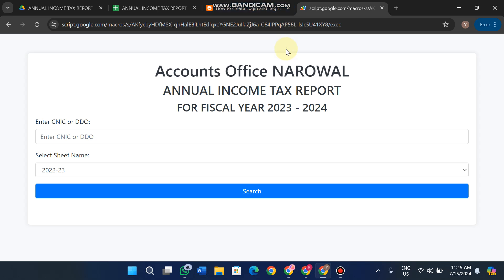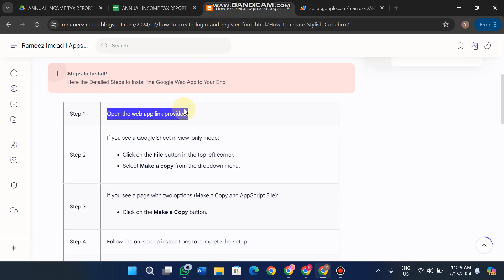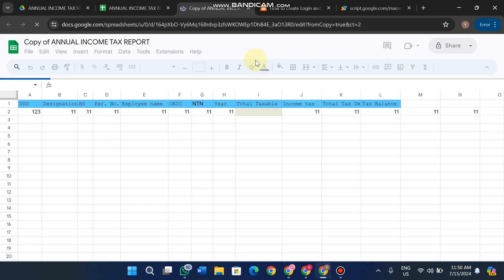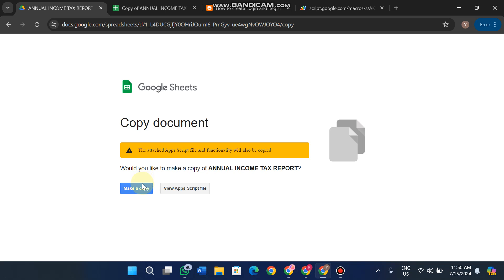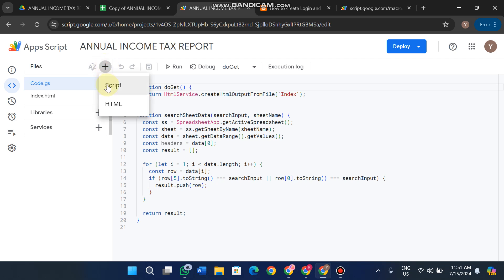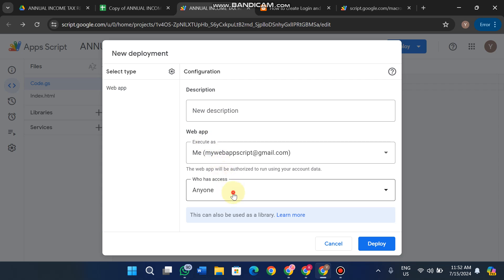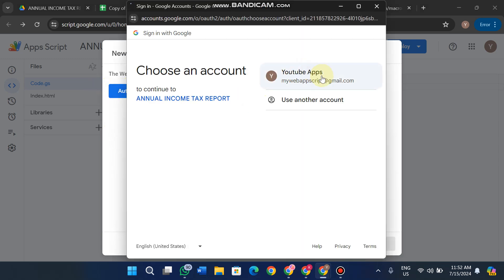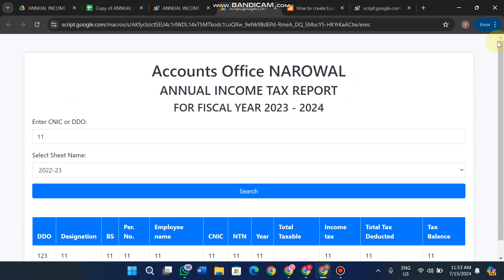How to Setup and Deploy a Web App using Google Apps Script and Google Sheets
About Video:
Welcome to our comprehensive tutorial on setting up and deploying a web app! Whether you're a beginner or an experienced developer, this step-by-step guide will walk you through the entire process from start to finish.

By the end of this tutorial, you'll have a fully functional web app integrated with Google Sheets and deployed using Google Apps Script.

Please Leave Your Feedback in The Comments.